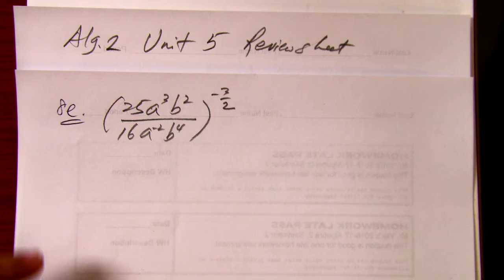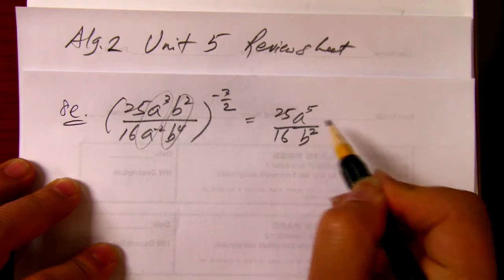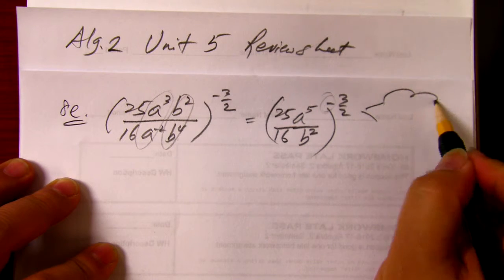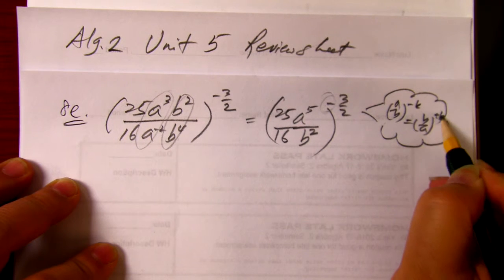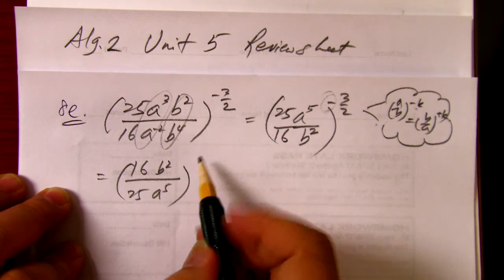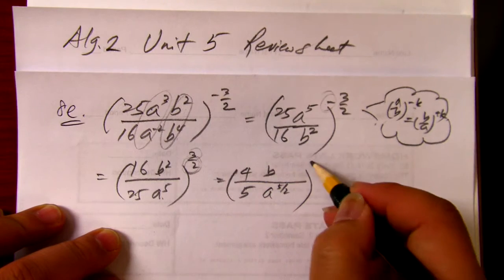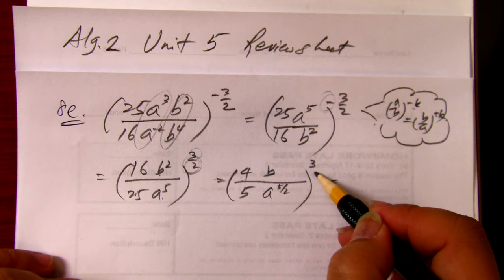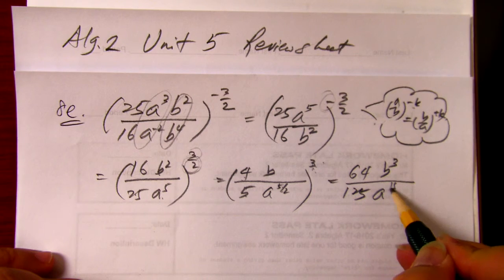Alg2Unit5Review#8e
recorded using Elmo TT-12